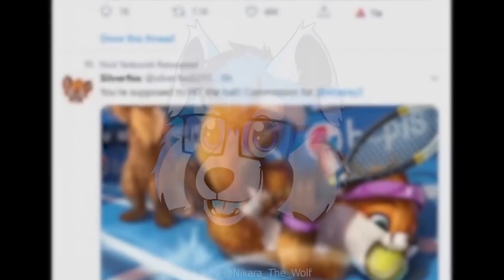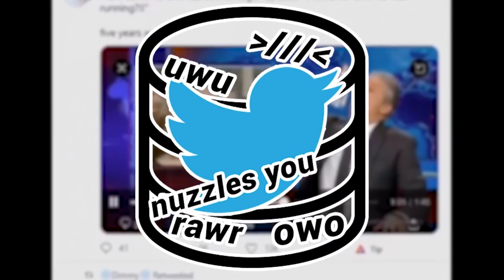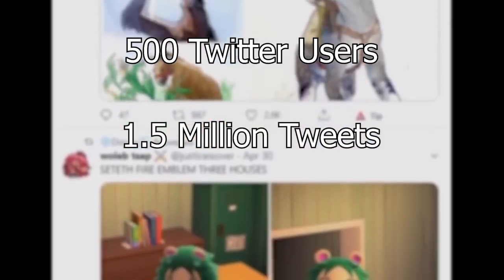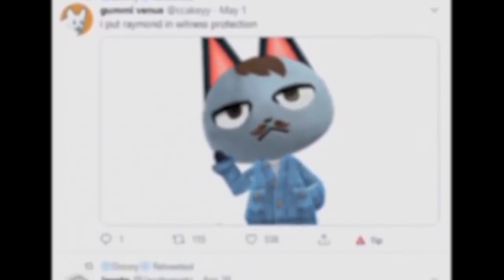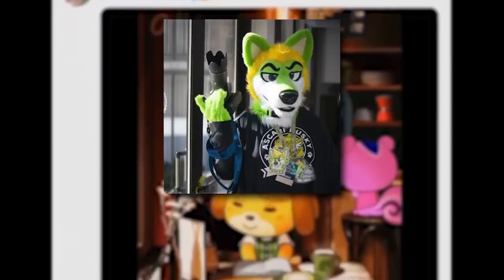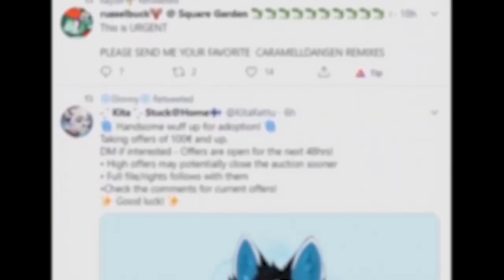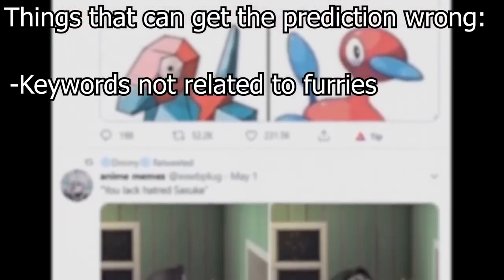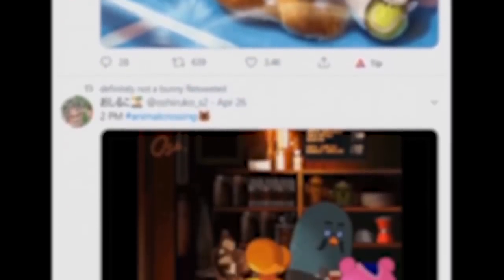This AI knows you're a furry...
The Furry Detector is a program I built in Python that reads the tweets of a user on Twitter and determines whether or not they are a furry using Machine Learning. The ONLY thing it processes are the words of all the user's tweets.

=== Context ===
This video is a reupload from my old zenith channel to this one! Yes, a lot of the references may be outdated, and yes, the dates are wrong, but otherwise it's still a watchable video! :D

=== Time Stamps ===
► Introduction 0:00​
► How It Works 0:40​
► Examples 2:39​
► Anomalies/Analysis 4:14​
► Conclusion 7:38​